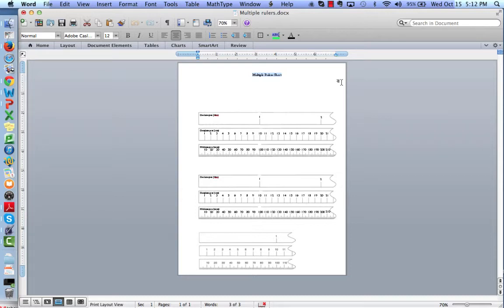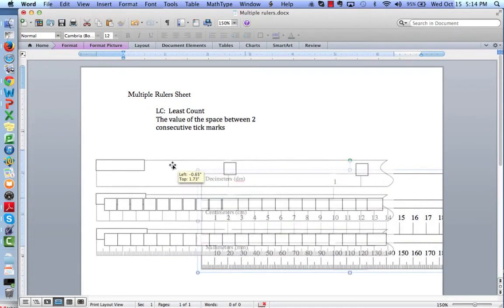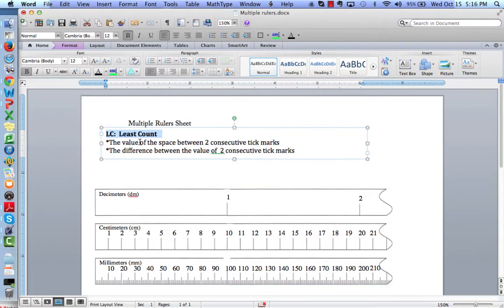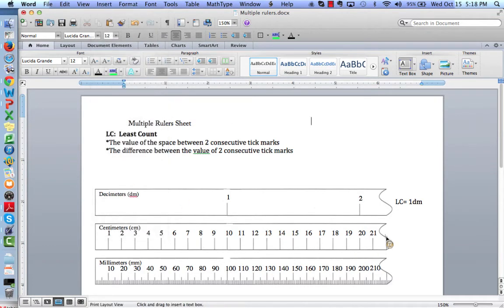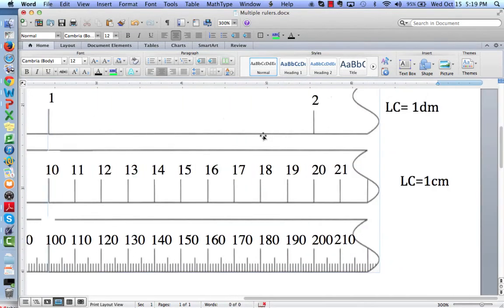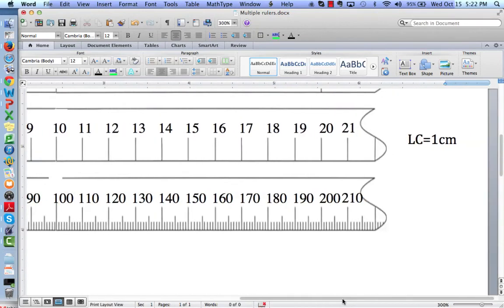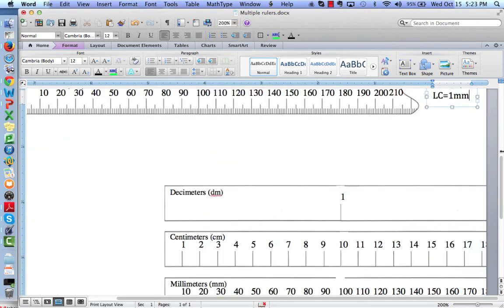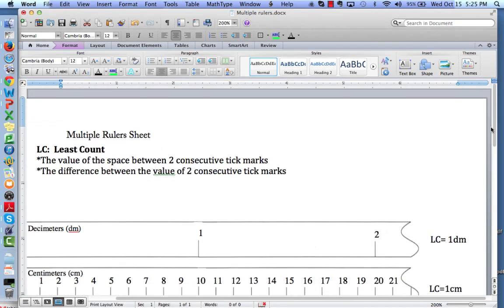LeastCountVideo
Learn what is meant by the term "Least Count" and how to apply it when reading instruments.